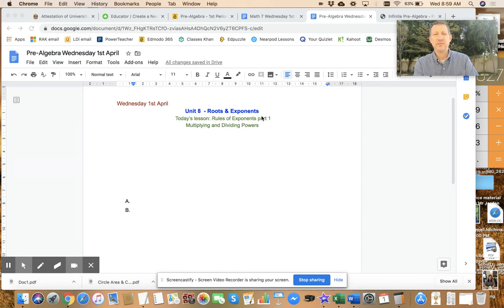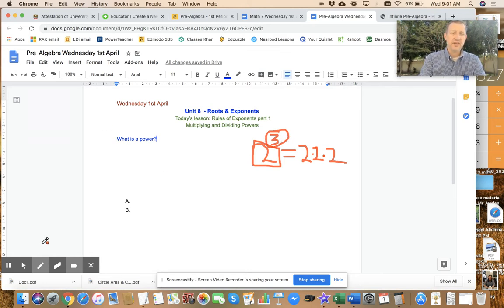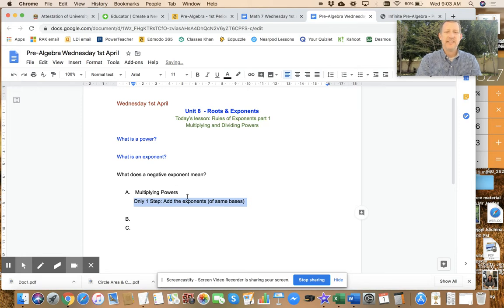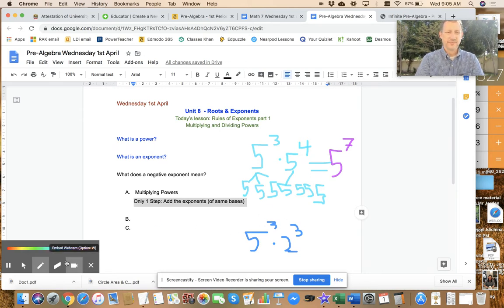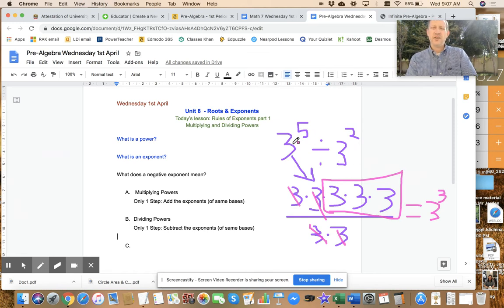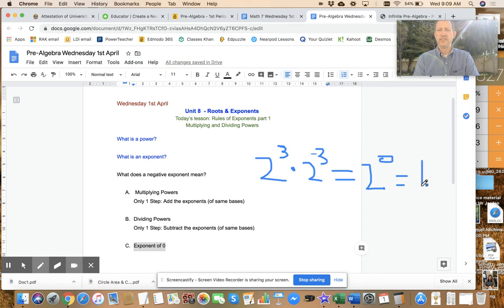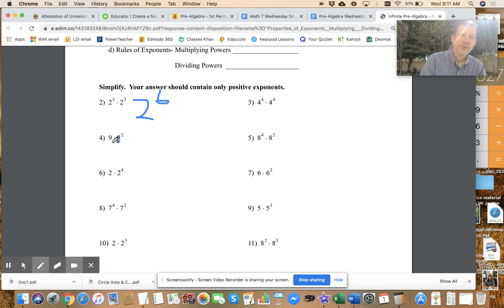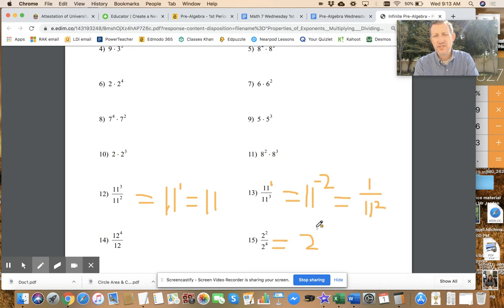Multiplying & Dividing Powers